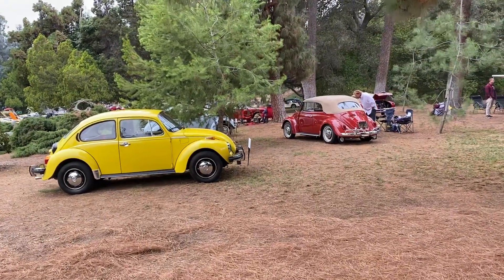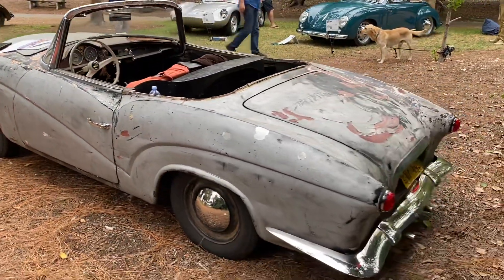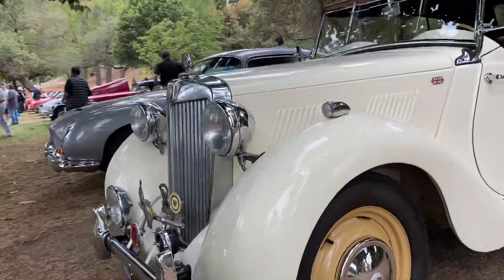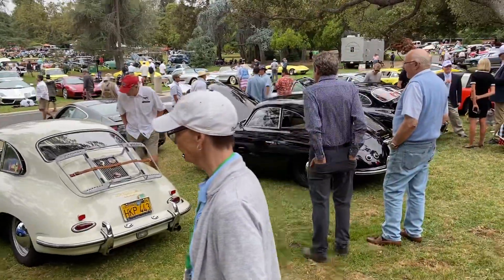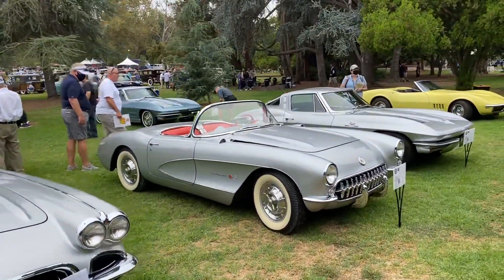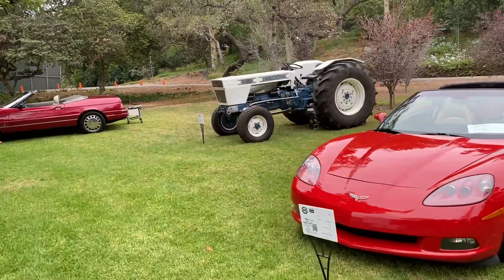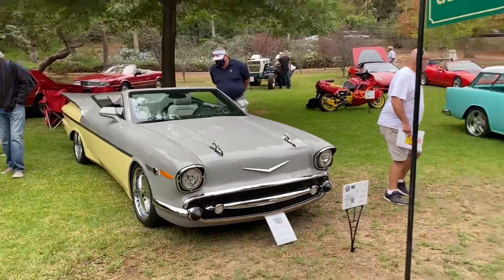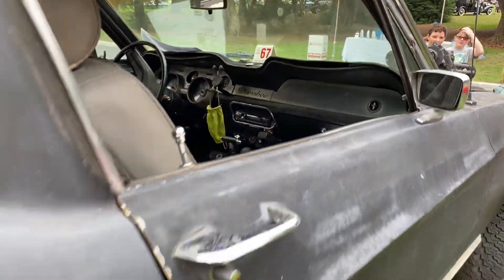San Marino Motor Classic. Sunday. North side of the park. Long ;-)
Lots of EU rides of many makes =D